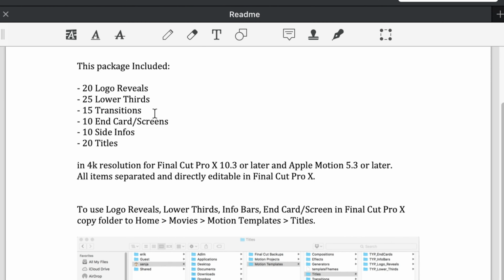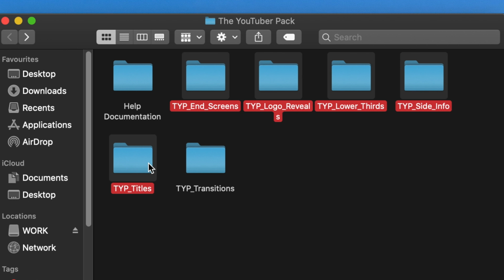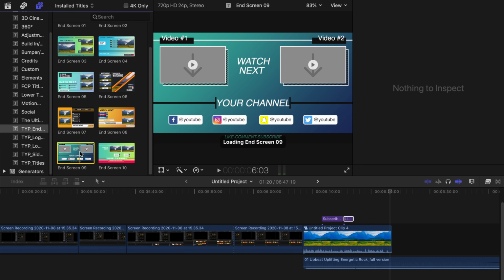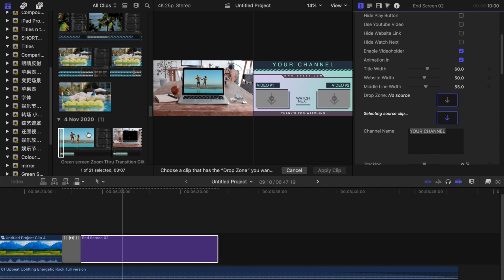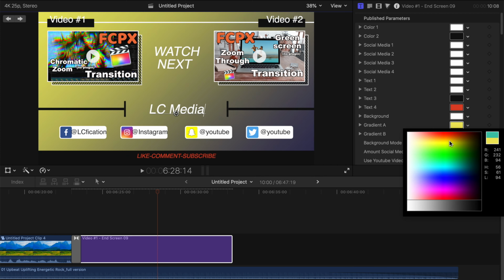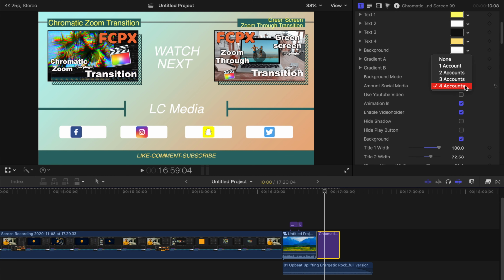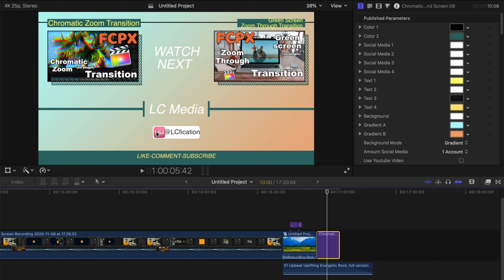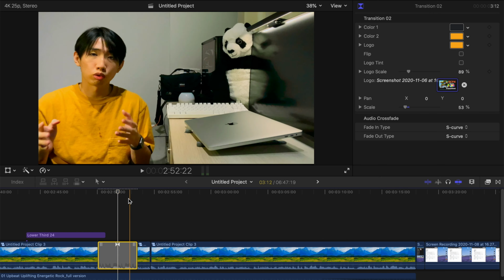YouTuber Essential Motion Graphics Templates | Final Cut Pro X Tutorial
Motion graphics templates can add a lot to the production quality of your videos. They can instantly make your videos look professional and appealing. In this Final Cut Pro X tutorial, I'll show you how to use a motion graphics templated from Digital Products 669 that is DEDICATED to YouTubers! As you can tell from the name, it has a lot of special tricks that make your video looks more "YouTube-ish". You'll see just how easy it is to do motion graphics in FCPX!

to get subscription for UNLIMITED Download of stock footages and templates at very affordable price